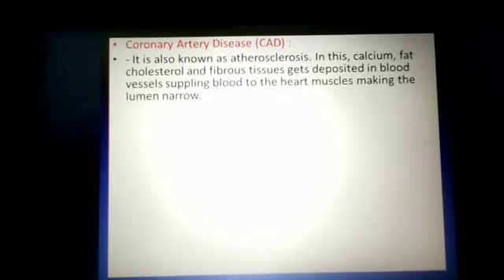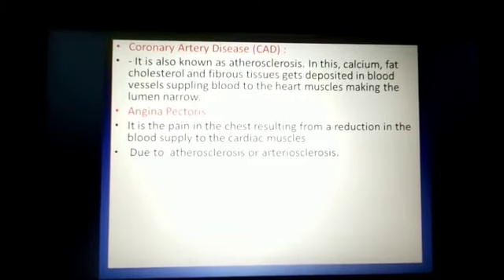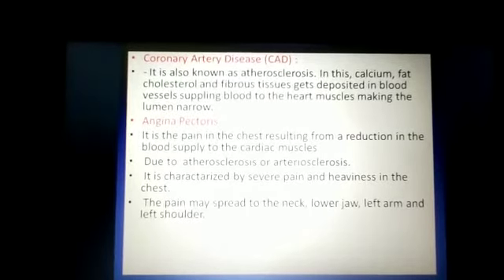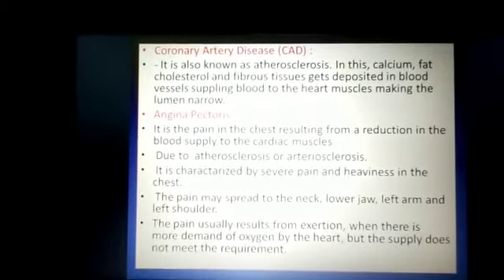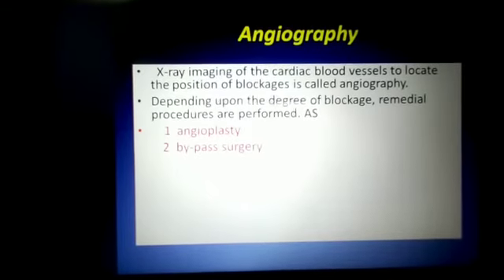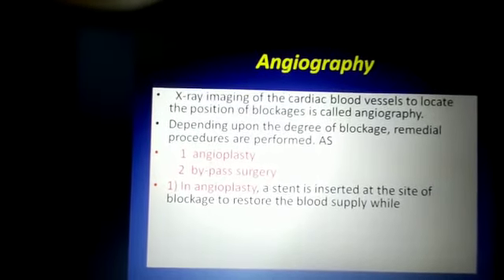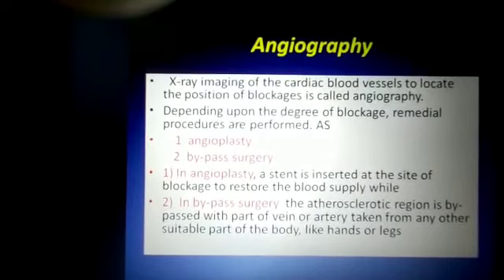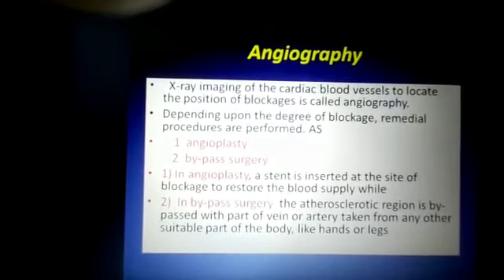27 April 2020